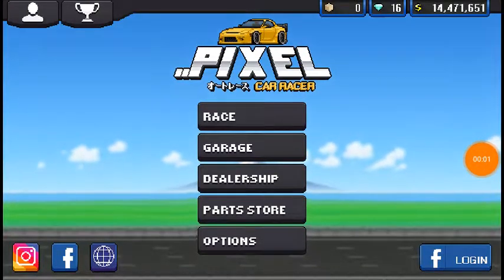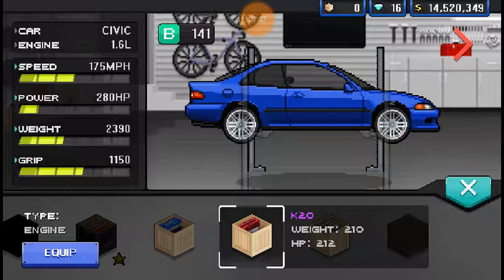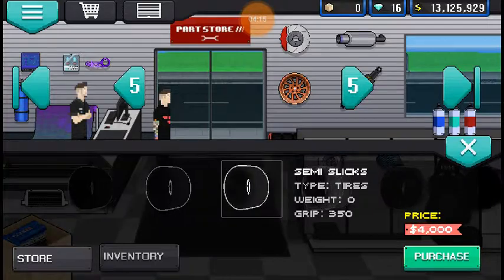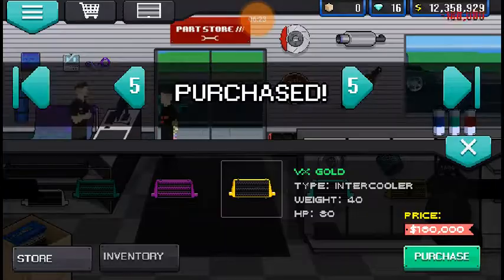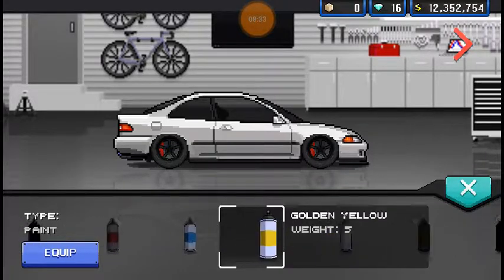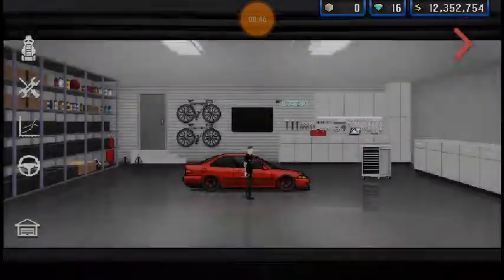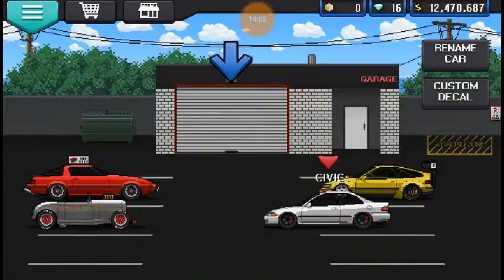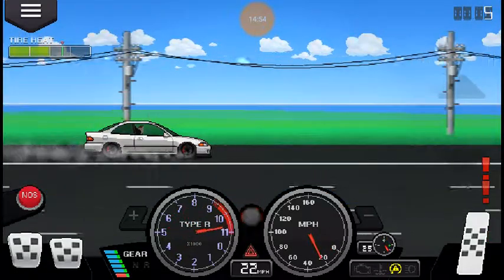A Clean Civic Coupe | Pixel Car Racer Dream Builds EP:6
?sub_confirmation=1

I'm in love with this generation of honda civic, and it's in the game,  so I build my idea of a perfect civic.